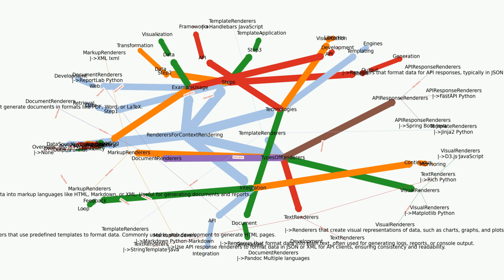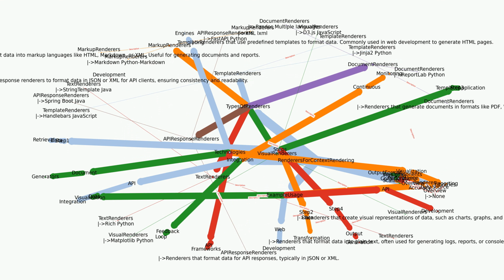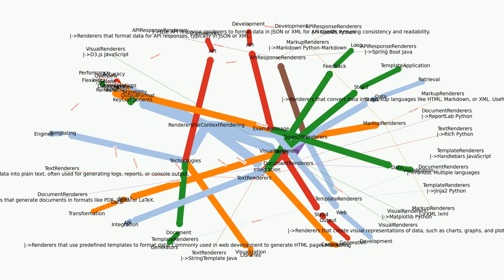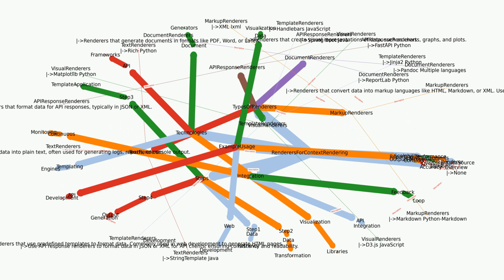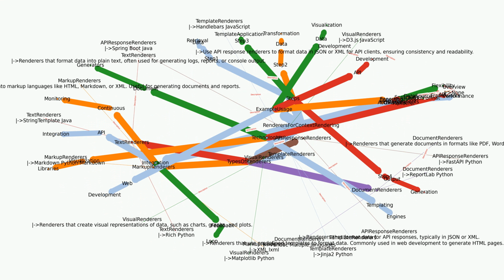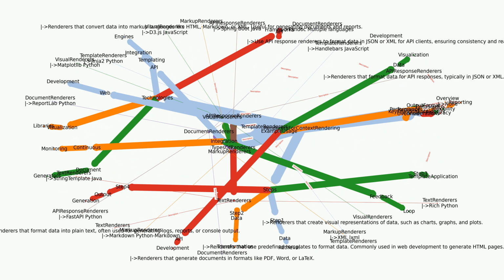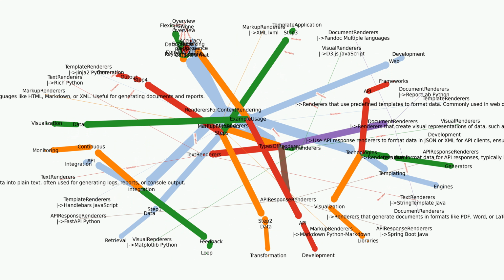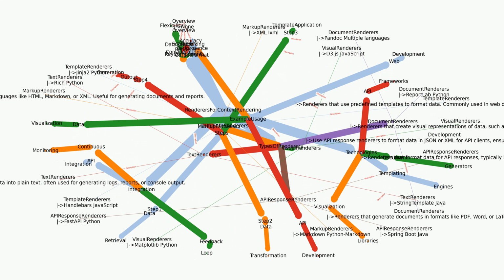Renderers For Context Rendering